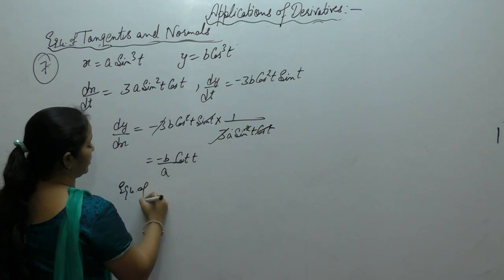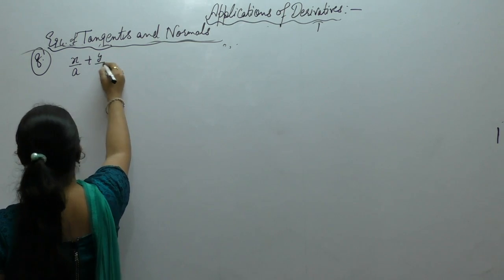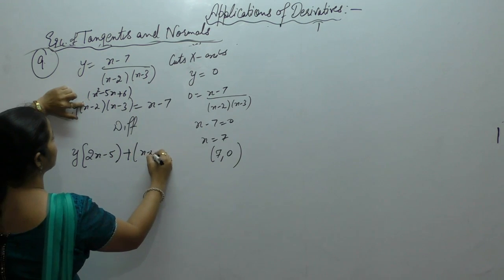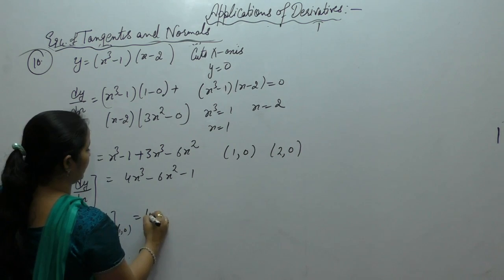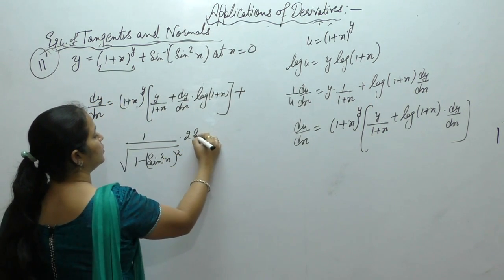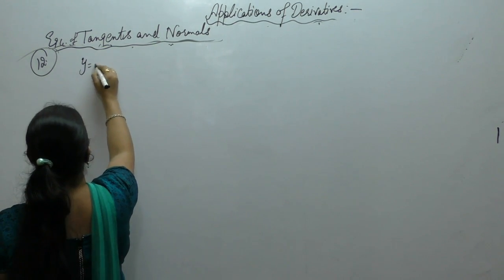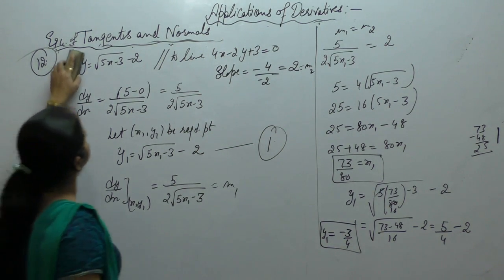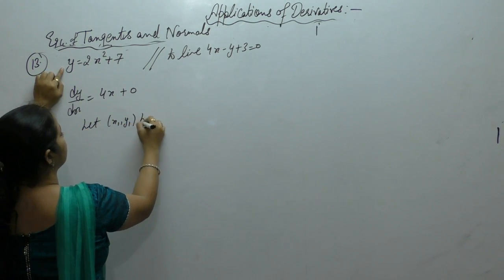Class 12 Maths - Introduction to Equations Of Tangents &normals Part - 2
This Video Contains Questions Related To Equations of Tangents & Normals . Of R.D.Sharma .